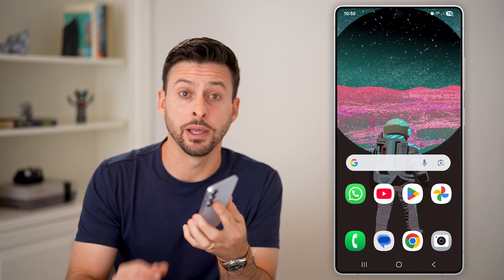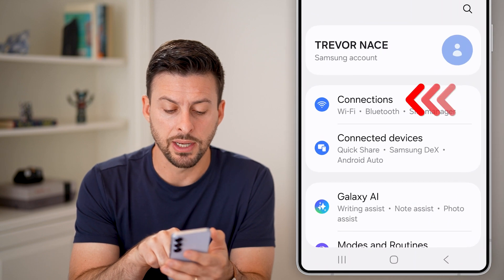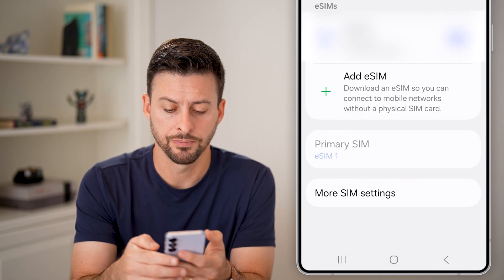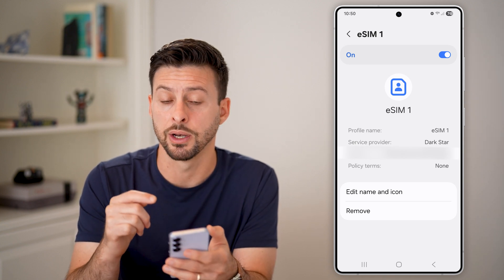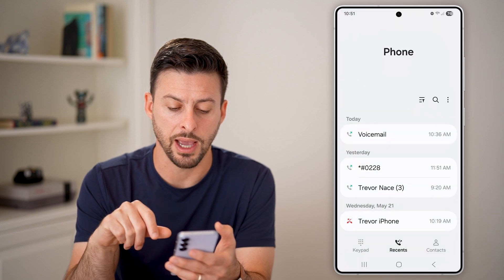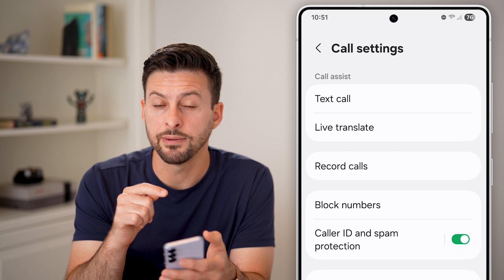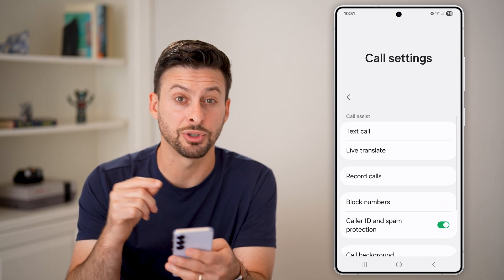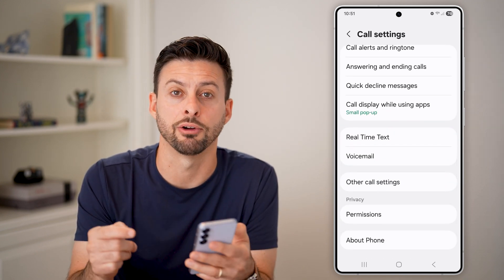How To Turn On WiFi Calling On Android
Here's how to enable WiFi calling on your Android phone in case you have bad signal where you are.